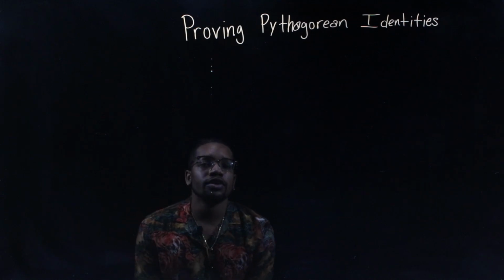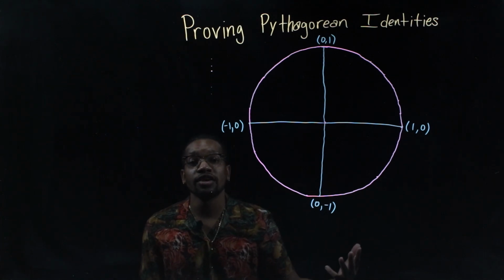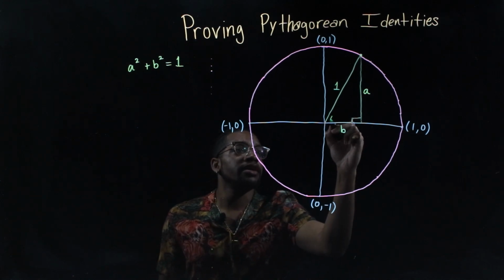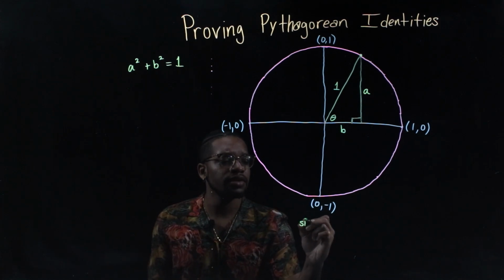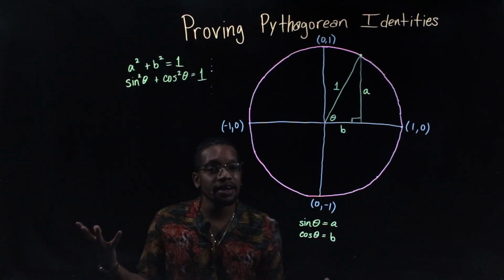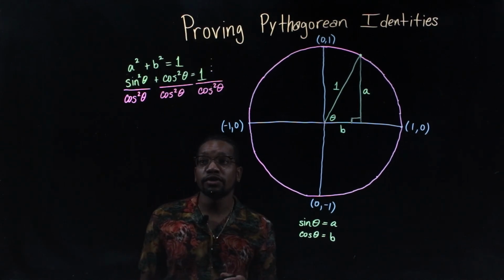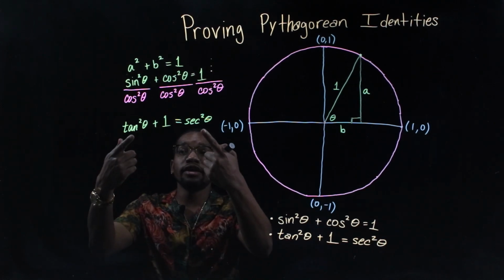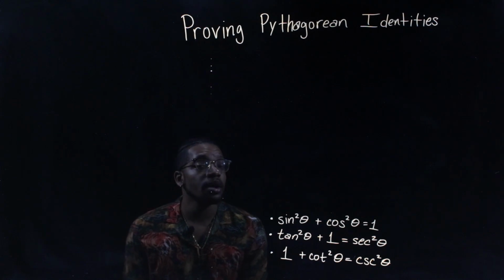Precal Tutorial | Proving Pythagorean Identities!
We all know the 3 main Pythagorean Trig Identities. But, this video explains where each of those 3 equations comes from, as well as some challenge problems for you to try at the end!!